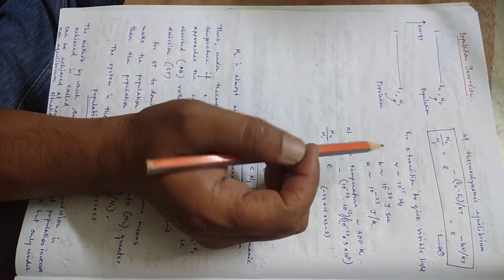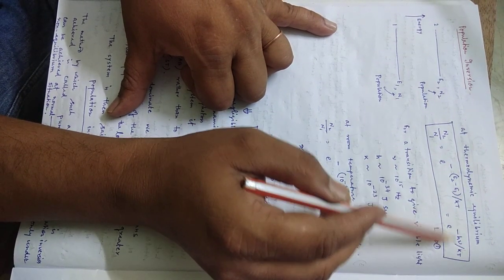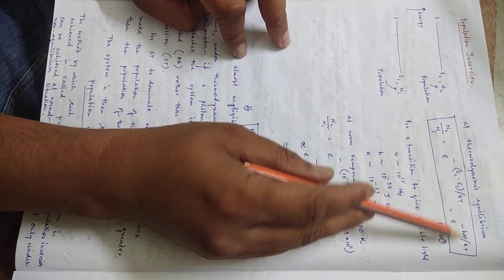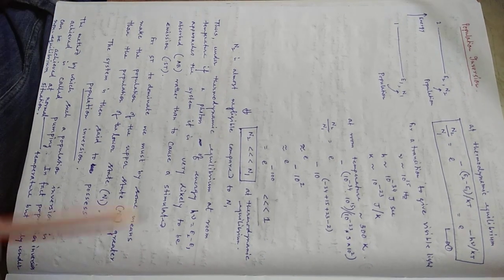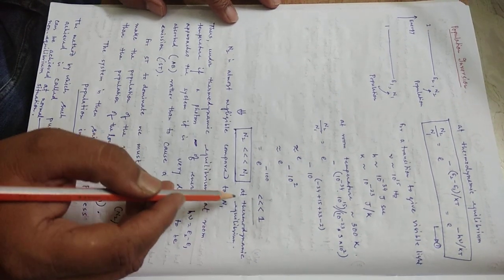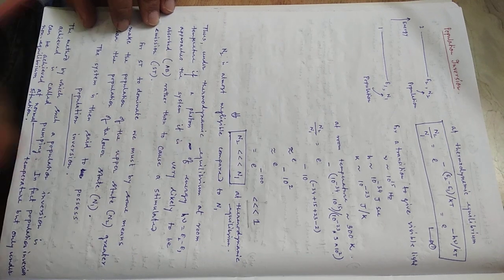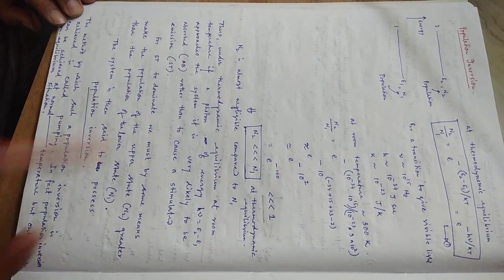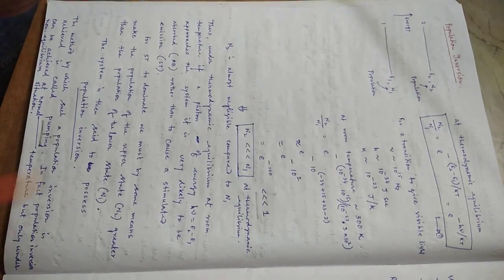LASER, Lecture 02/05 by Dr. Himadri Ghosh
Population inversion